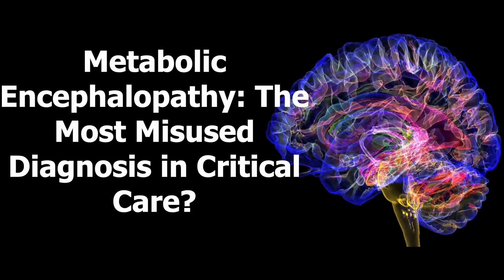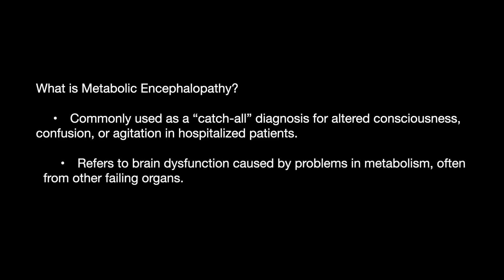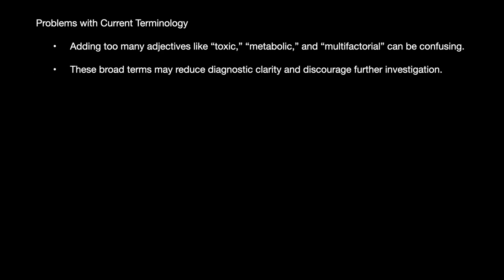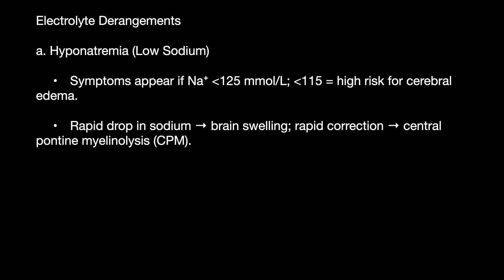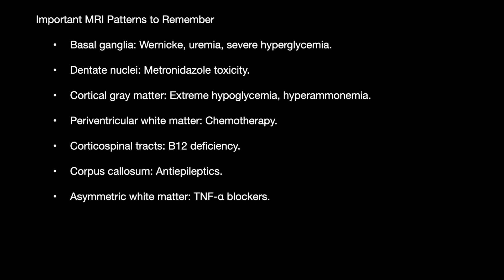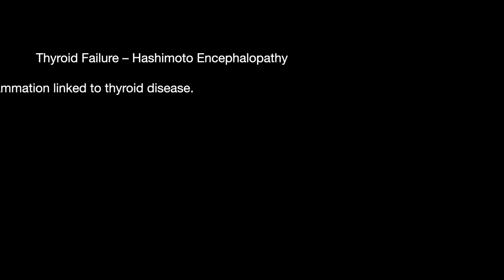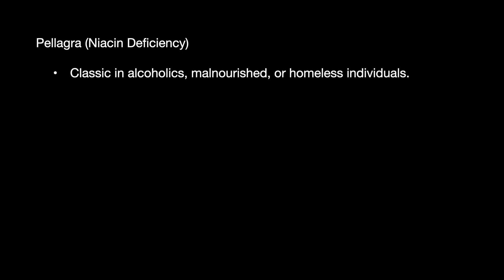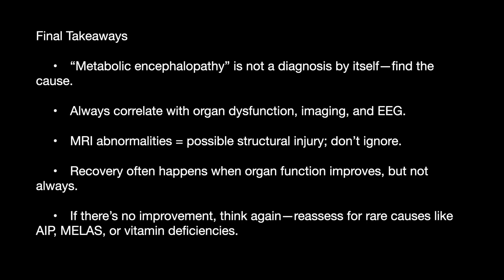Metabolic Encephalopathy: The Most Misused Diagnosis in Critical Care?